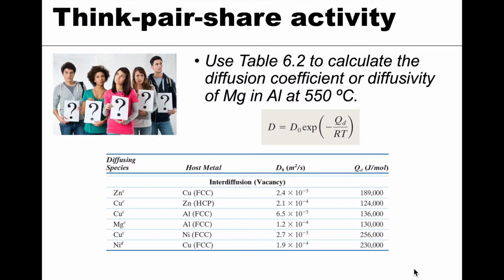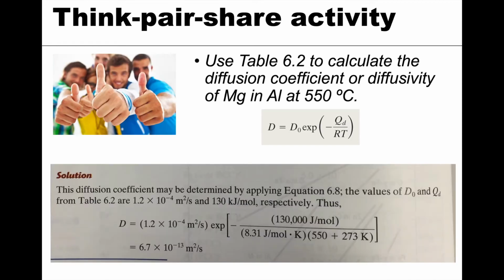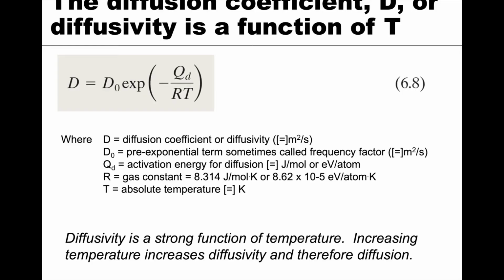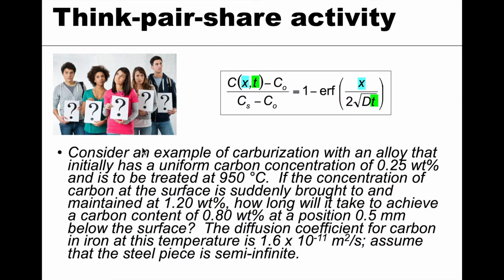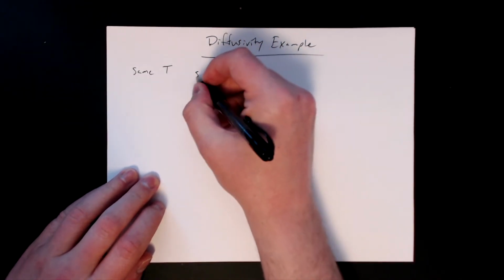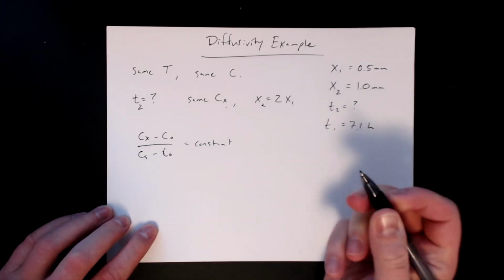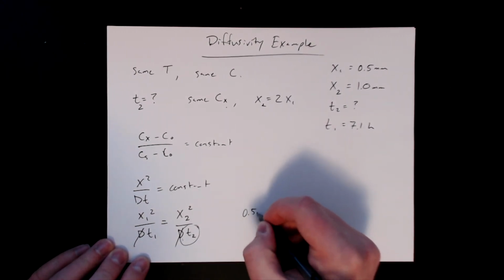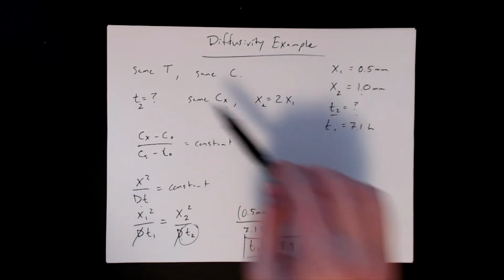MSE 201 S21 Lecture 18 - Module 2 - Diffusivity Example